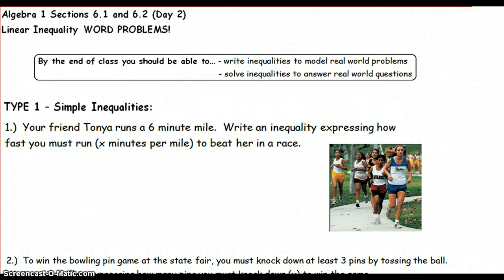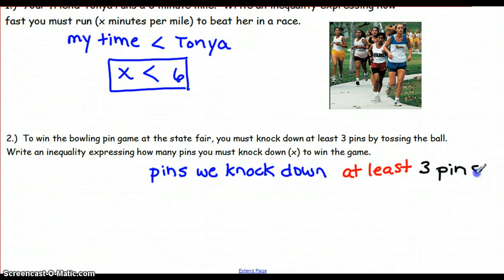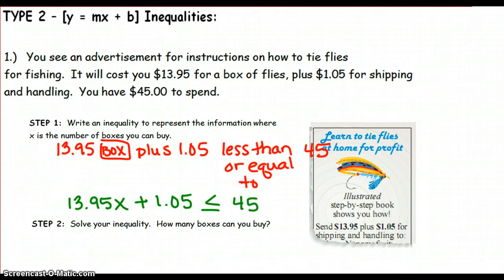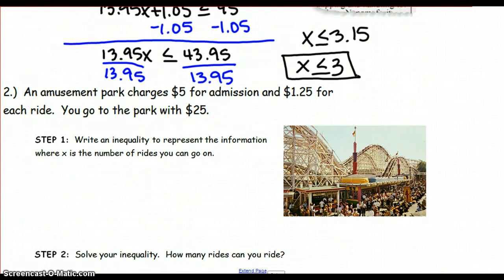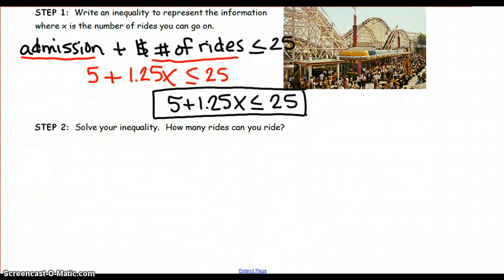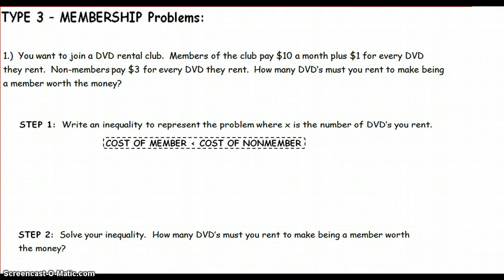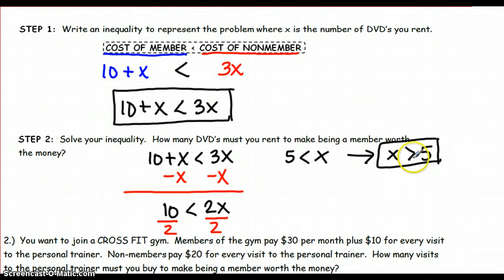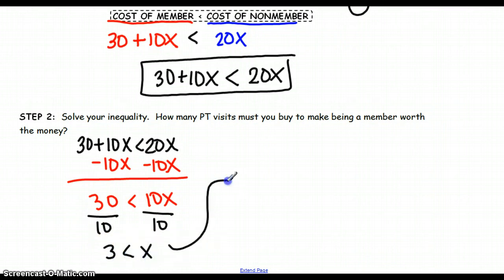6.1 and 6.2 Word Problems with Inequalities